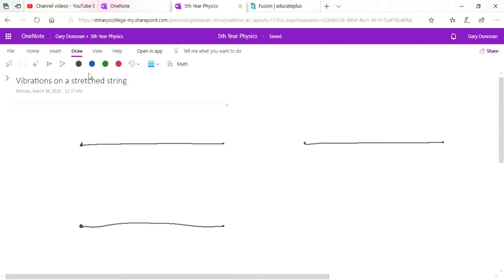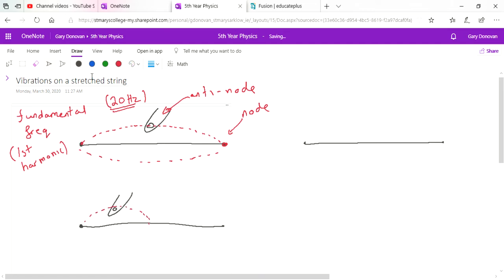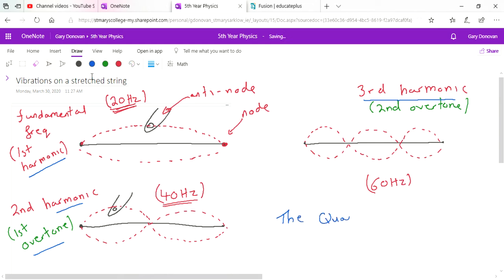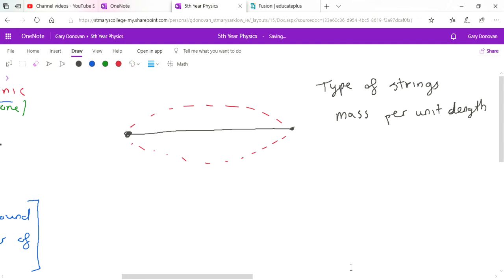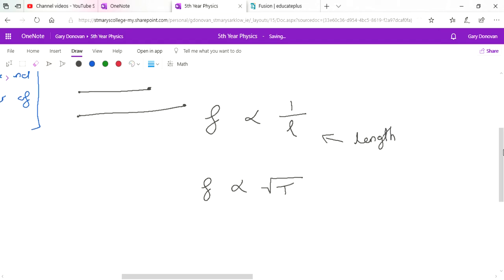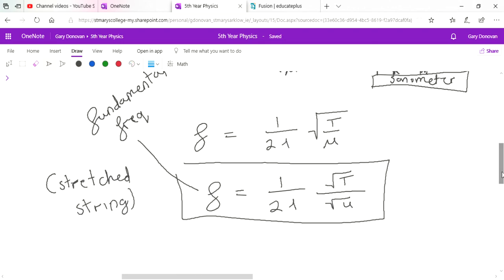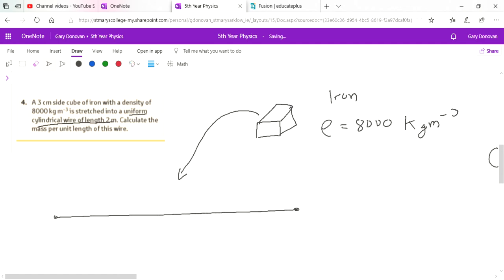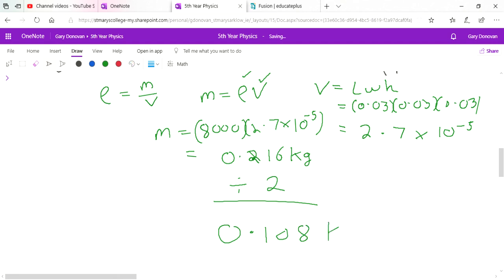Vibrations on a stretched string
Leaving Certificate Physics - Fundamental frequency of a stretched string